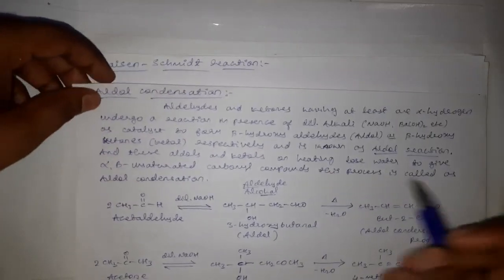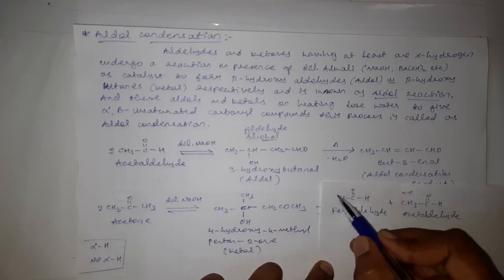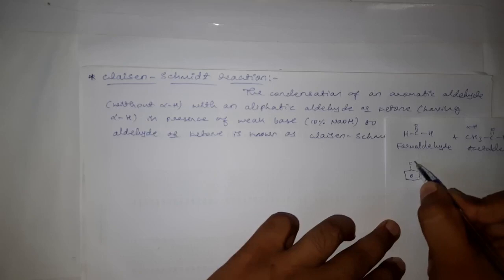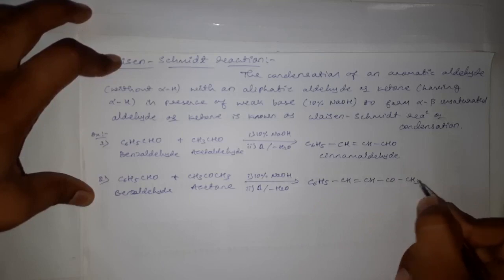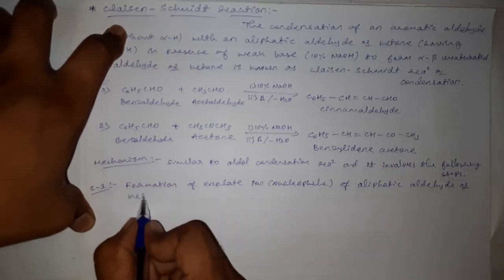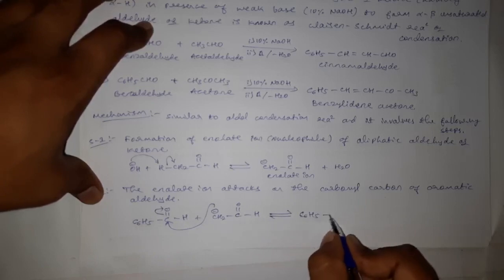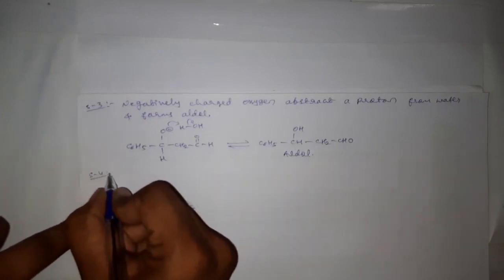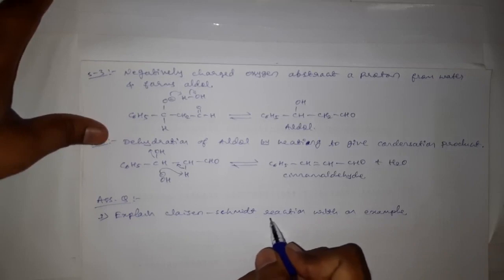L-06 | B.Sc SEM - IV | CHEMISTRY | ALDEHYDES AND KETONES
Claisen-schmidt reaction.